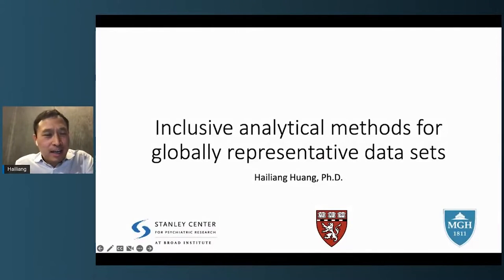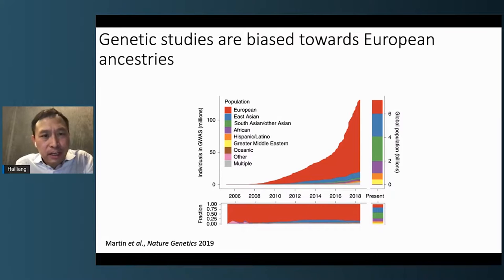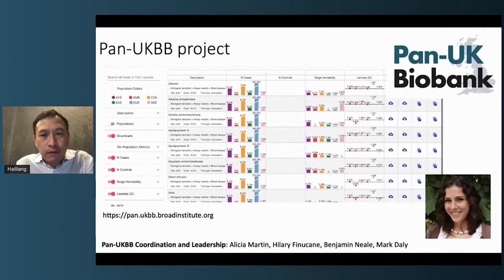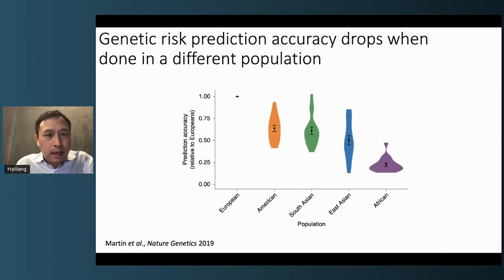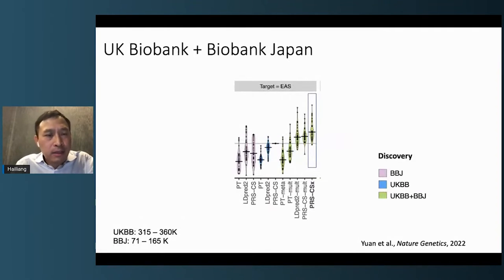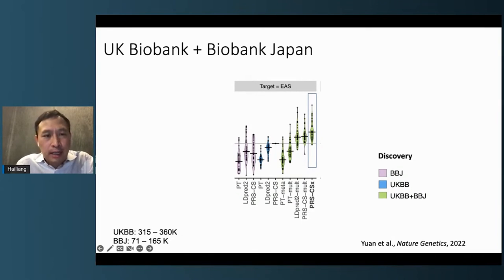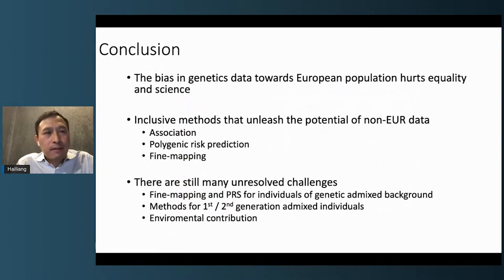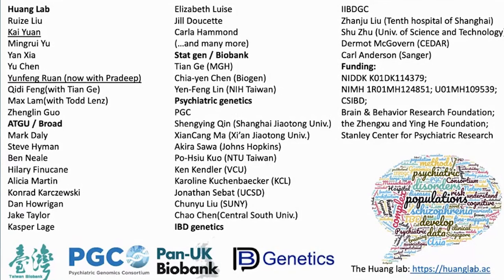Broad Institute Inaugural Scientific Equity Symposium - Hailiang Huang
Our inaugural Scientific Equity Symposium was a one-day, hybrid event on Thursday, September 15. Broadies were invited to attend lectures as well as participate in concurrent workshops and panel discussions — all with the goal of learning, engaging, and reflecting on ways they can incorporate equity, inclusion, and representation in their research.

This is a talk presented by Hailiang Huang from this symposium.

Topic:
Statistical genetics-Importance of using globally representative data sets and precise and inclusive analytical methods
Presenter:
Hailiang Huang